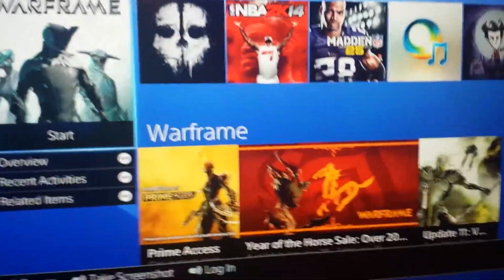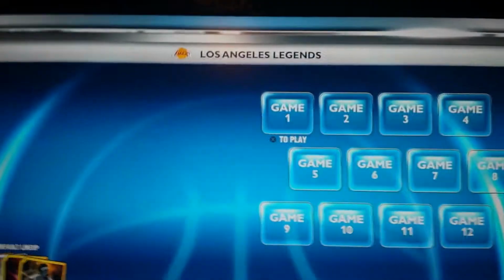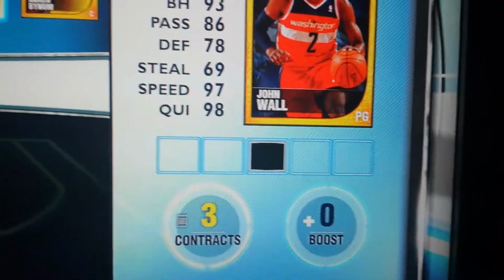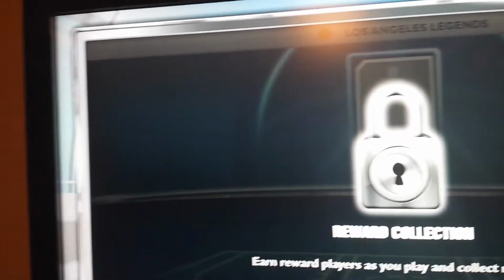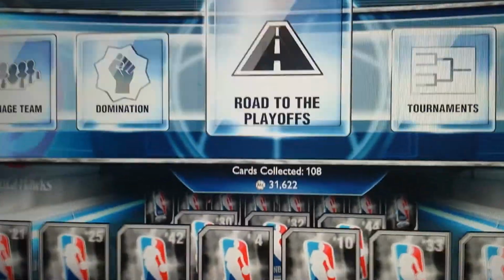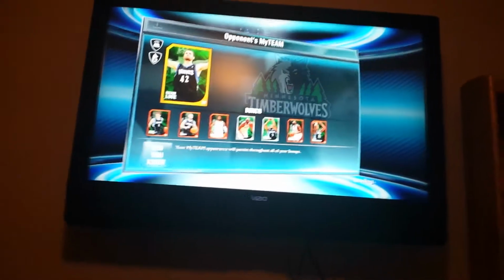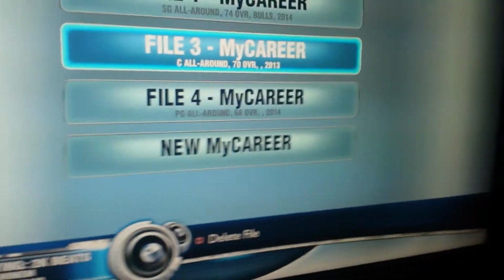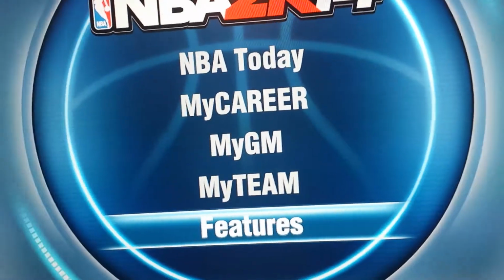2k Support, HELP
Awful glitch